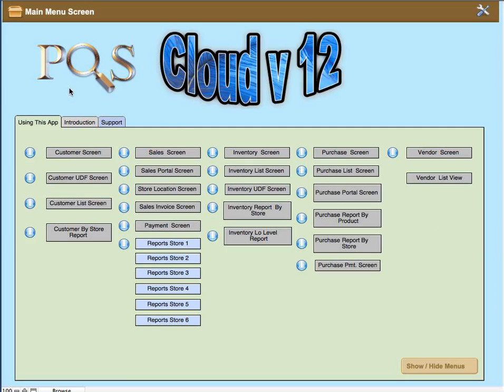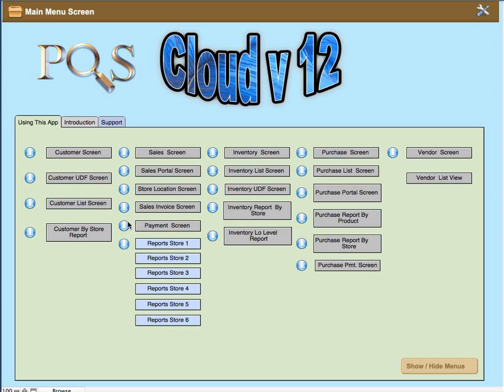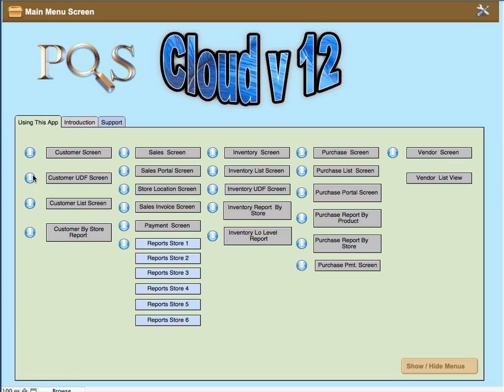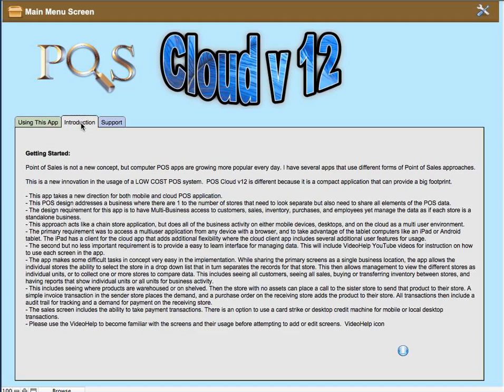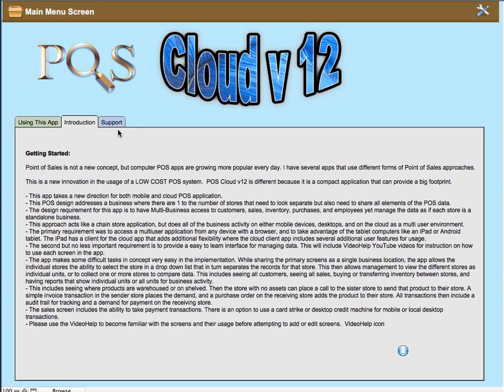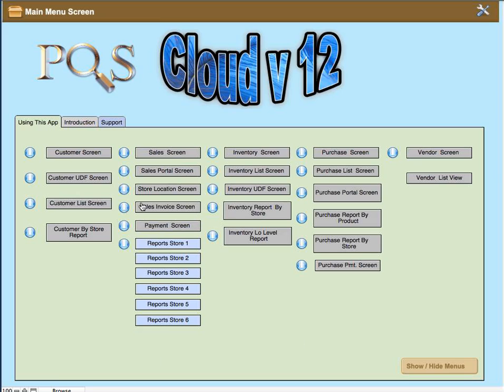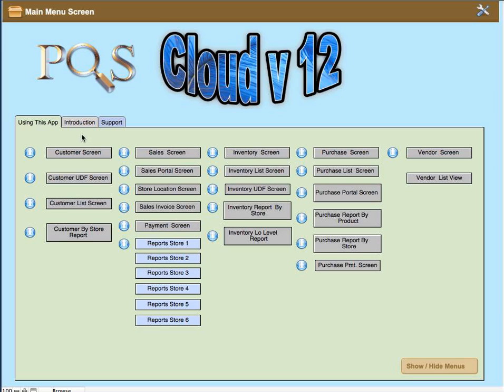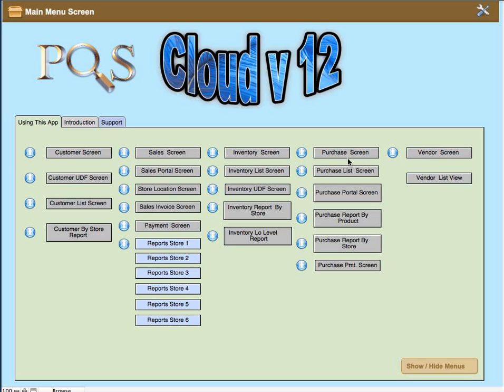POS Cloud v12 - Main Menu Usage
In this VideoHelp I will cover the POS Cloud v12 -  Main Menu Usage